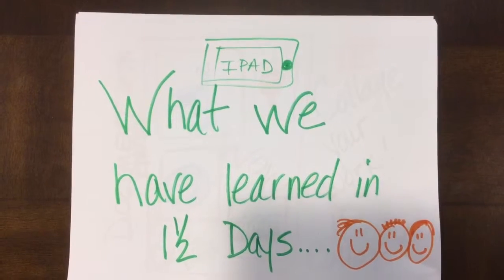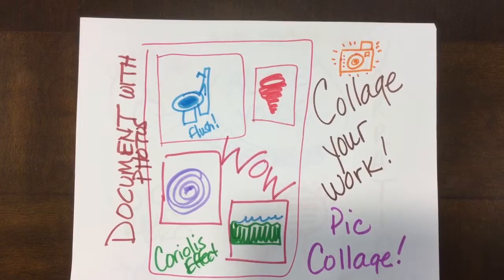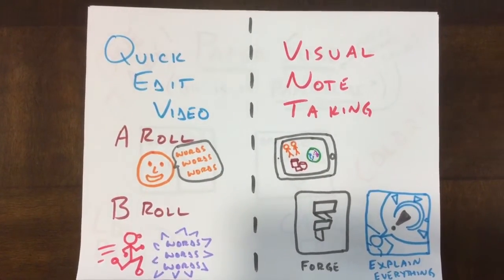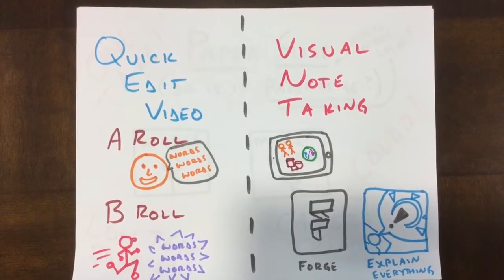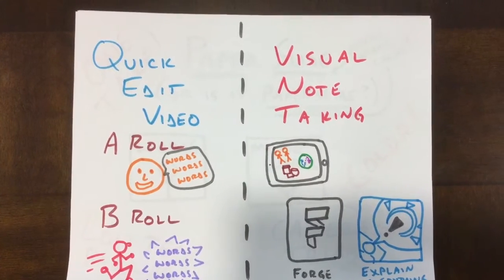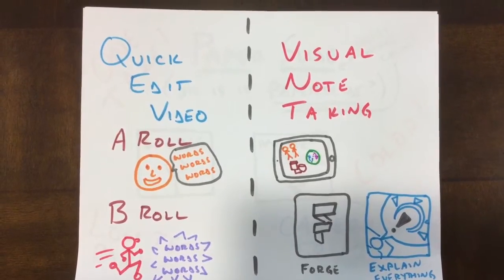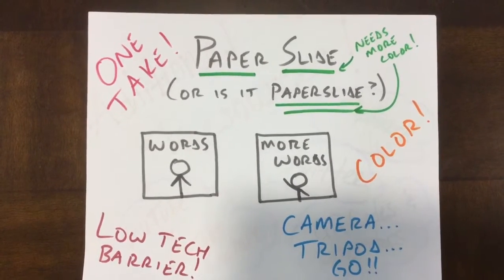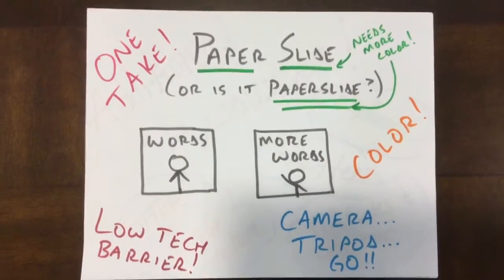Table 9 (Denise, Linda, and Jeff) summarizing iPad Media Camp with a Paper Slide